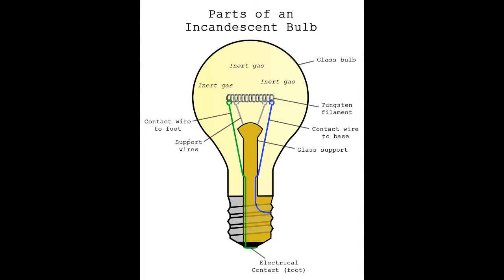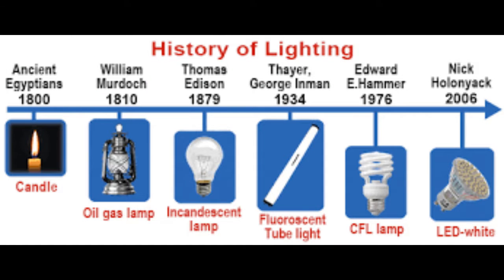History of the Lightbulb